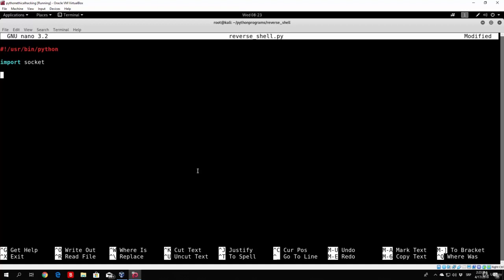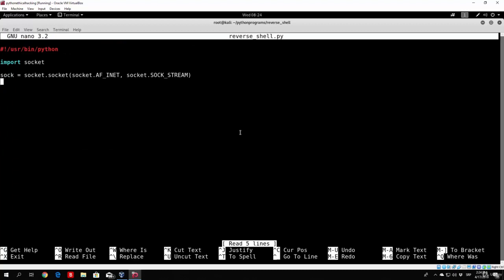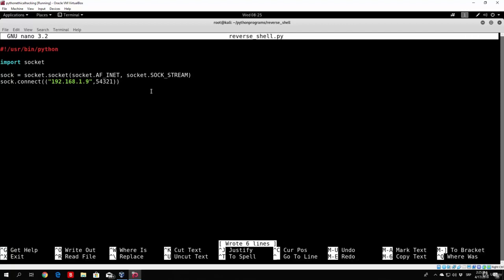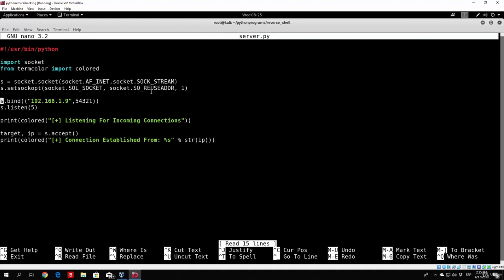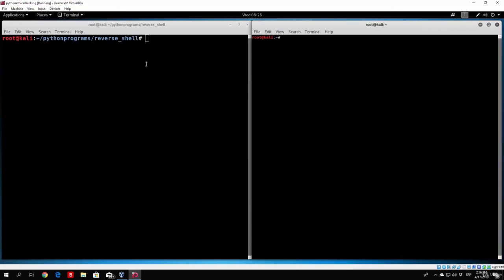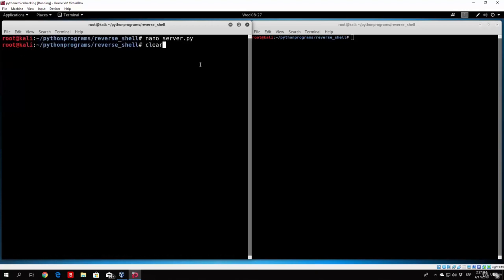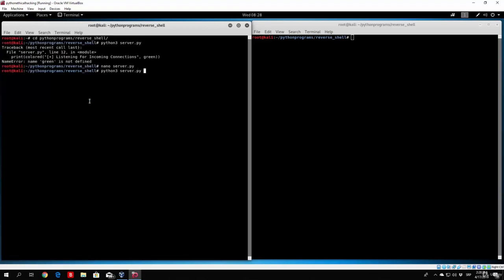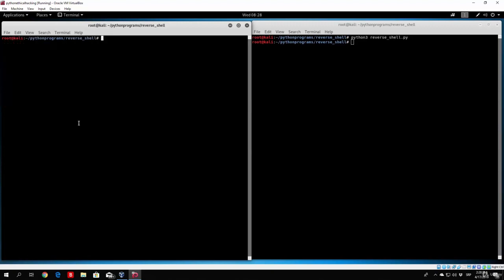Establishing connection bw target and server|Part-47|The Complete Ethical Hacking Latest Free Course